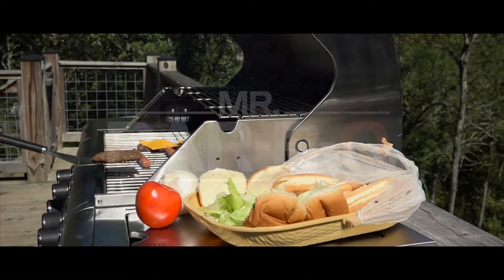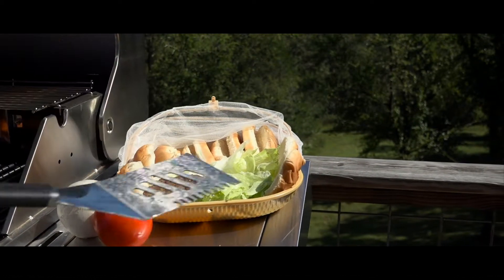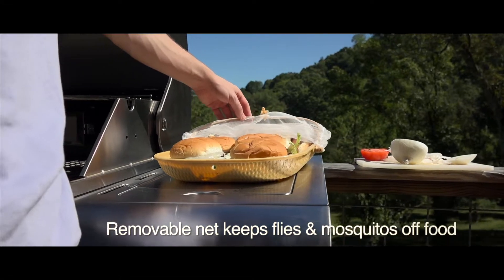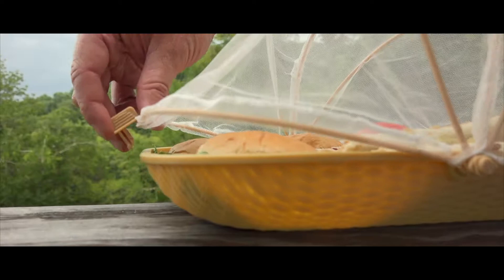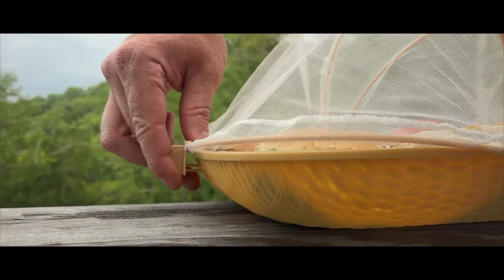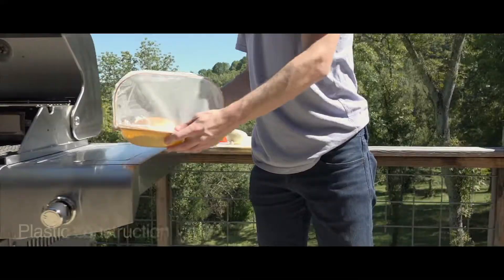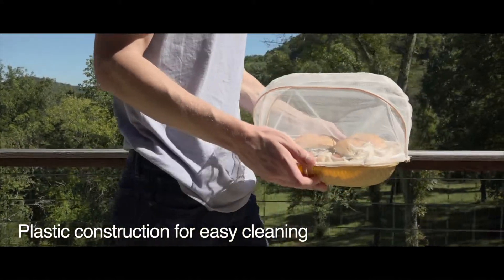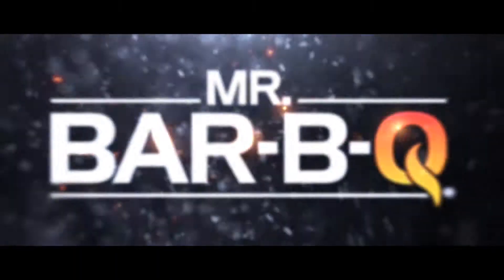Mr. Bar-B-Q® Grilling Accessories - Serving Platter (40320)